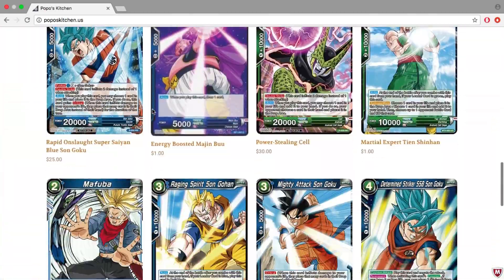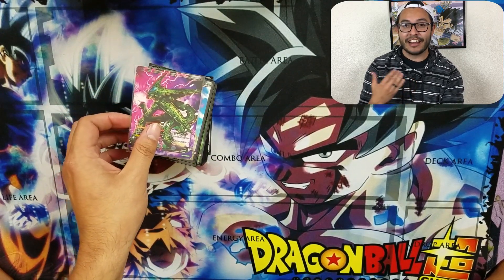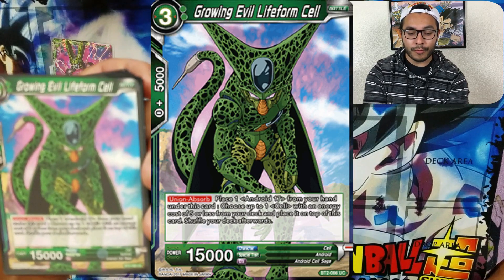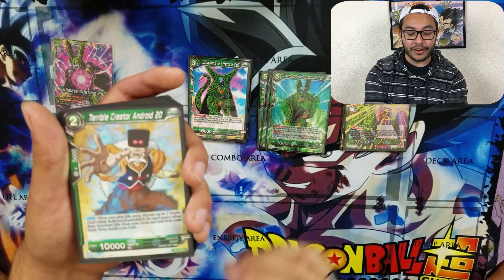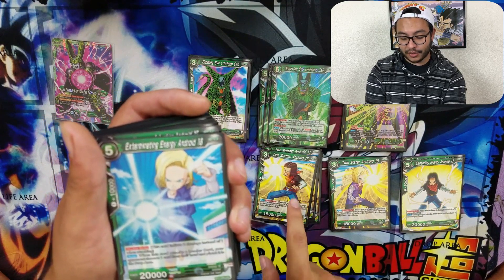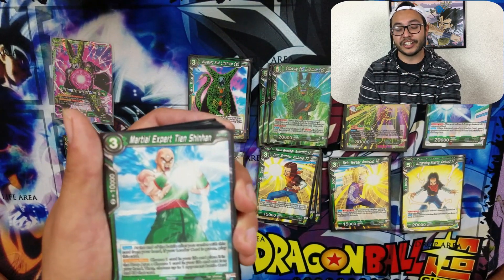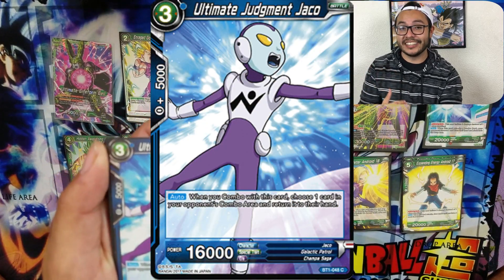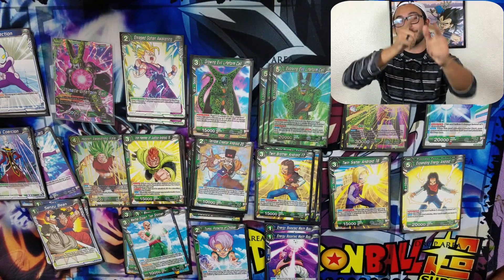*DBS CARD GAME* BROKEN! CELL DECK PROFILE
Whats Up Supah Playaz!! That has been doing very well in our locals! Tell us what you think! Give it a try! and Try out This PERFECT CELL DECK!! STAY SUPAH!

CELL-LEADER
4x Growing Evil Lifeform Cell
4x Evolving Evil Lifeform Cell
3x Perfect Force Cell
4x Terrible Creator Android 20
3x Twin Brother Android 17
3x Twin Sister Android 18
2x Expanding Energy Android 17
1x Exterminating Energy Android 18
2x Iron Hammer of Justice Android 16
1x Hidden Awakening Kale
3x Martial Expert Tien Shinhan
4x Trunks Protector of Children
2x Enraged Gohan  Awakening
3x Energy Boosted Majin buu
2x Ultimate Judgment Jaco
3x Senzu Bean
3x Objection
3 Whis’s Coercion

Stay Supah!

Shop "Turn Zero"
Shoot Thru! Meet Us here on Tuesday 7pm!